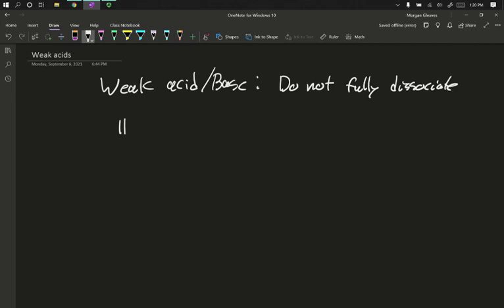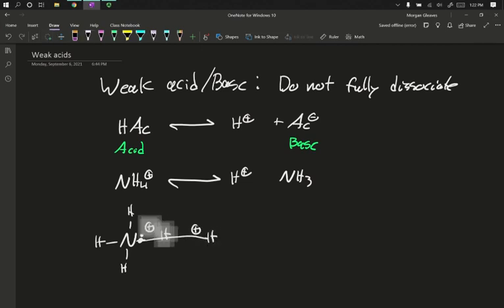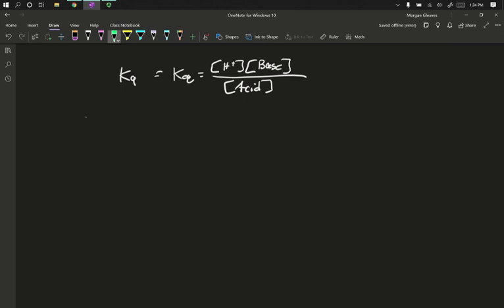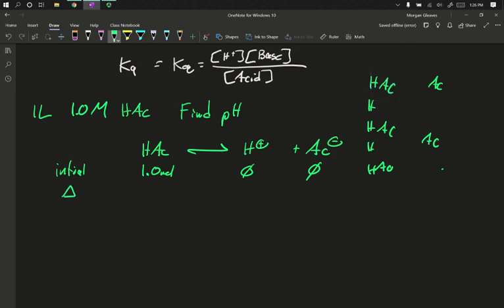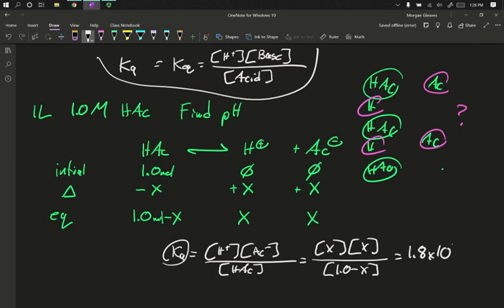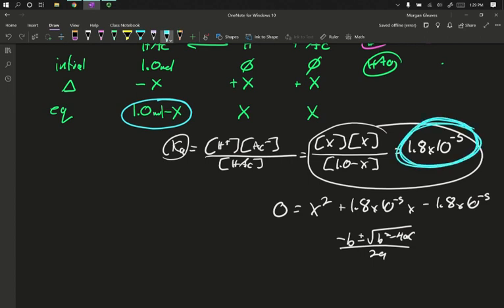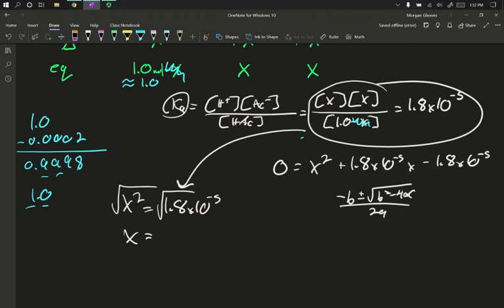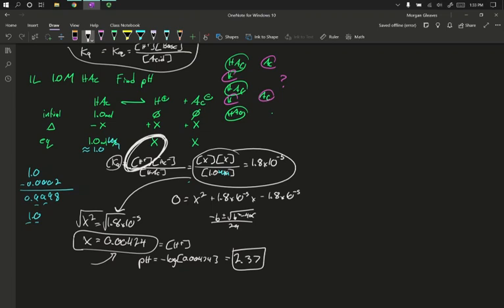Acid Base 4 - Weak acid base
What is a weak acid and base?